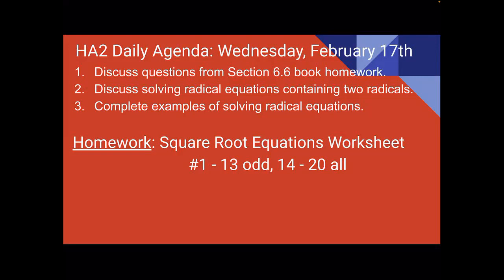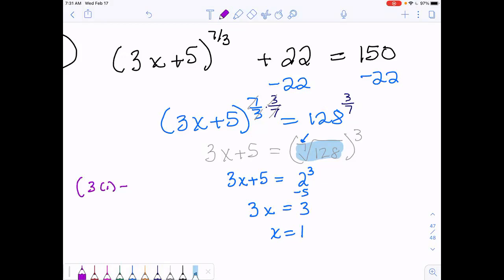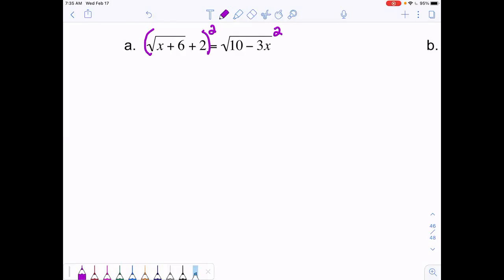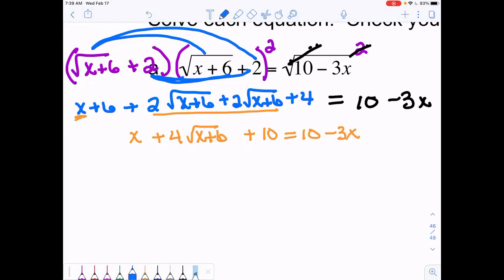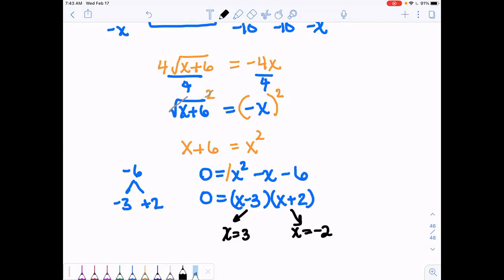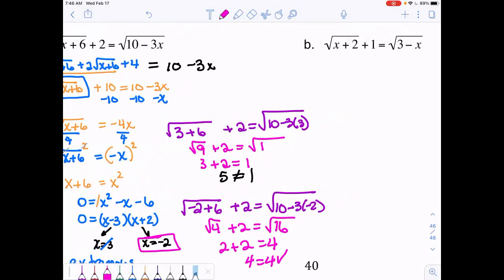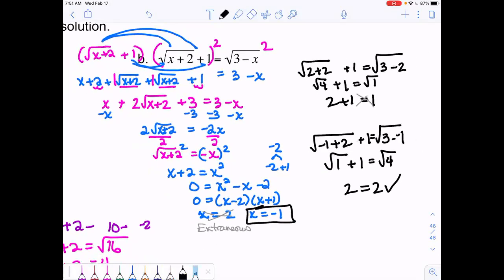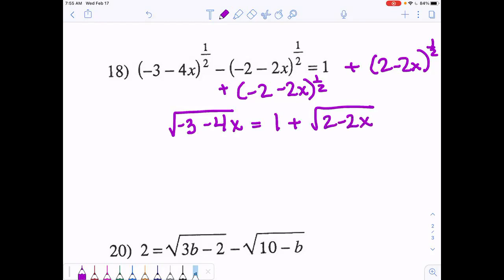HA2 Section 6.6 Day 2 Notes